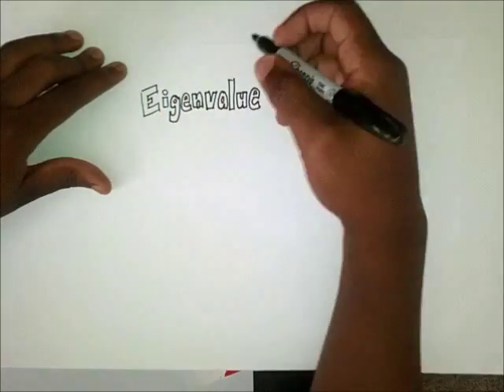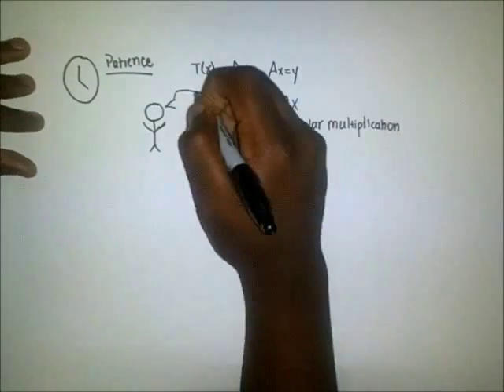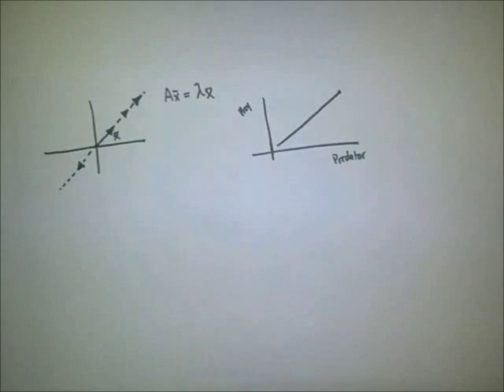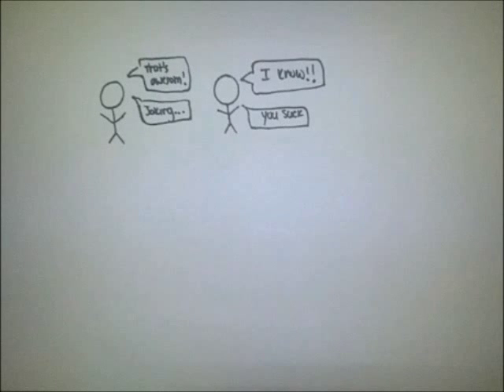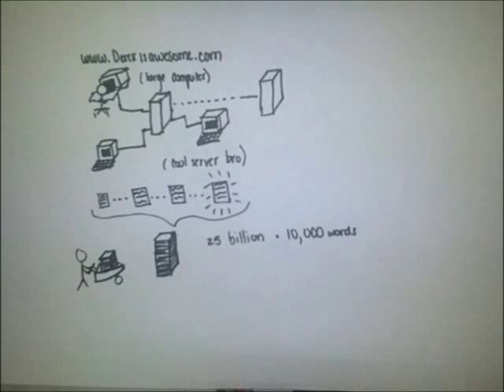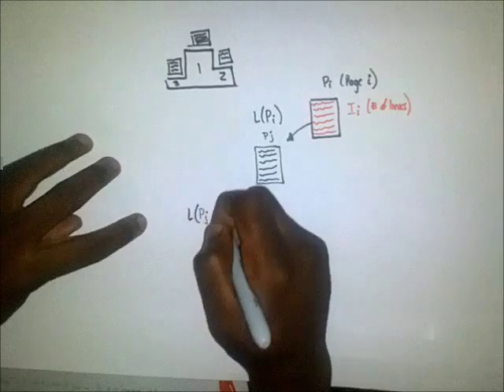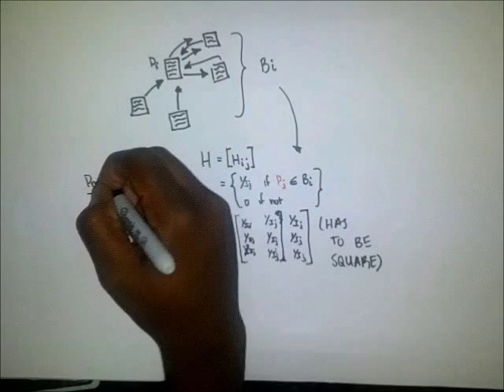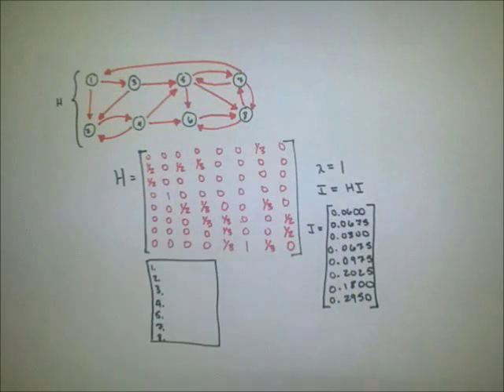Eigenvalues in under 6 minutes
This video aims to help understand the various aspects of Eigenvectors and Eigenvalues and it's multiple applications.